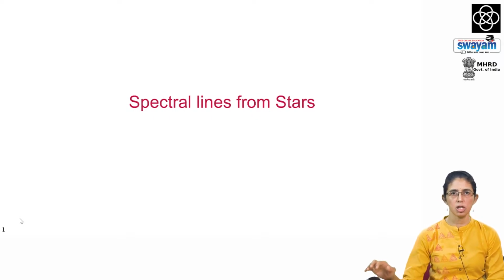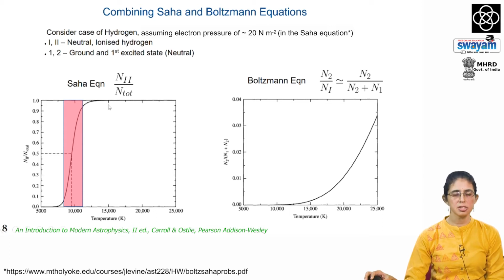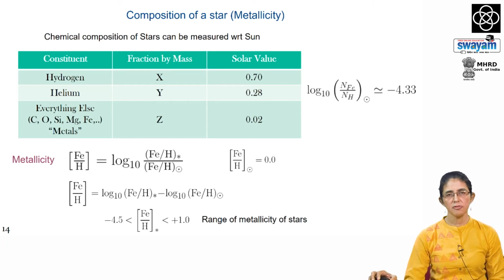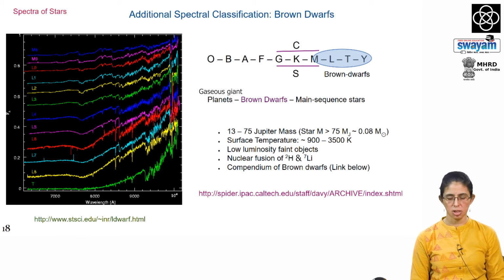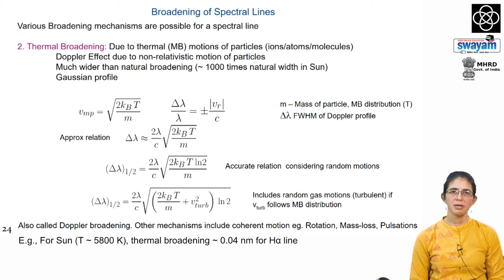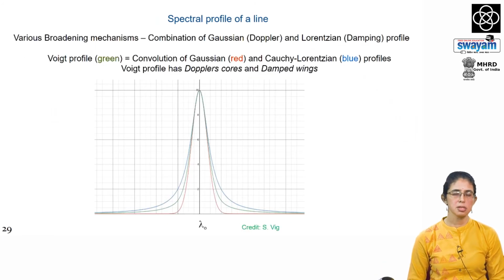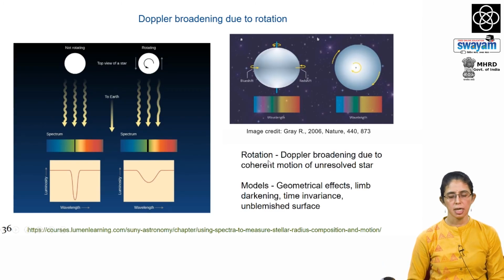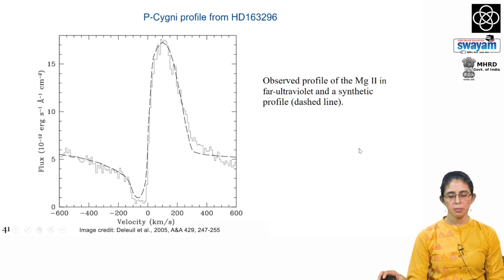Chapter 1.6: Spectral lines from stars